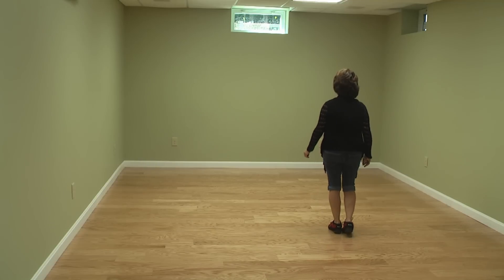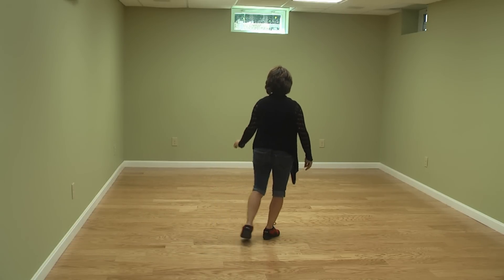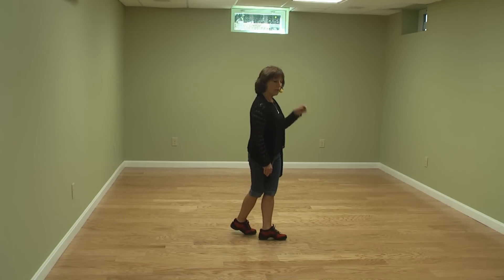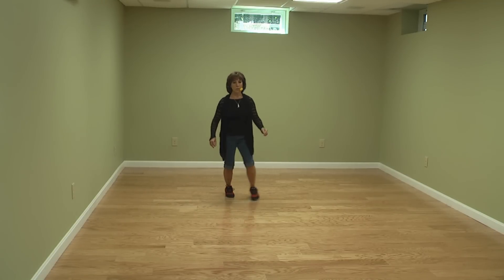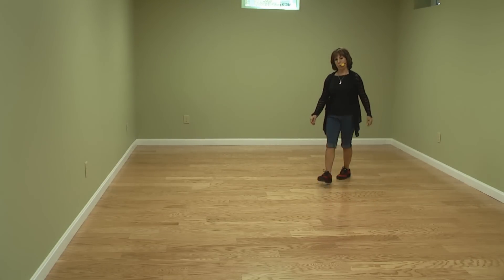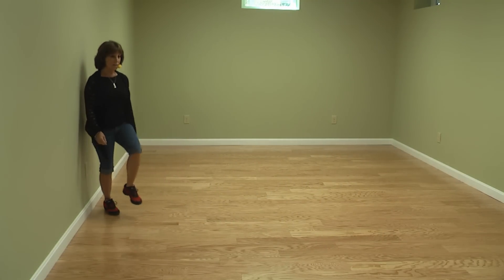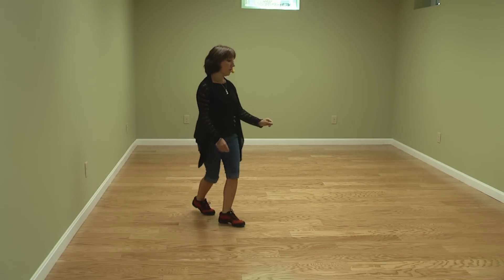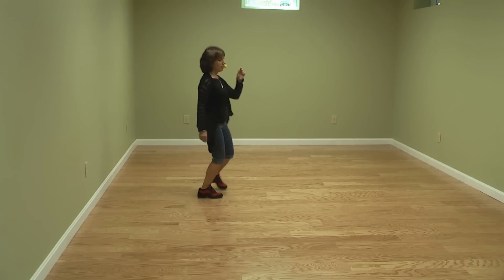Linedance Lesson Lay Low Choreo. Darren Bailey Music Lay Low Josh Turner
This dance has 1 tag and 1 restart.